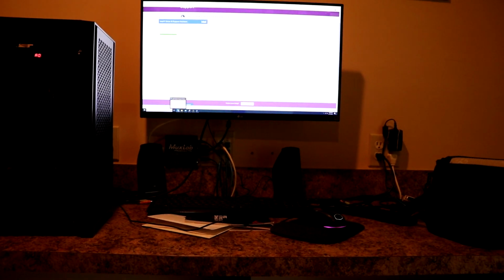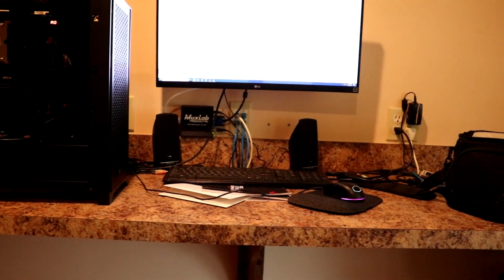New Computer Set Ups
Setting up a new laptop and building a new custom server for a CNC machine shop.  If you own a CNC machine shop you need servers that can be upgraded or repaired easily and quickly.  Your IT is part of a Triad that you need to stay open.  No IT, no machine shop.